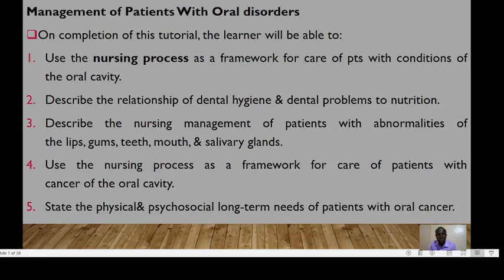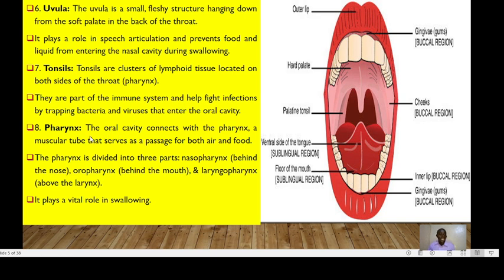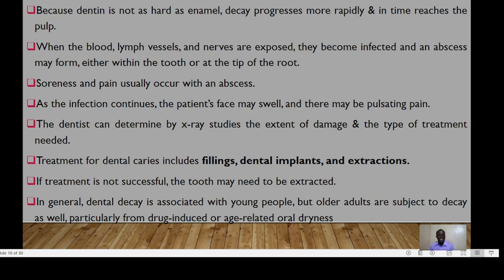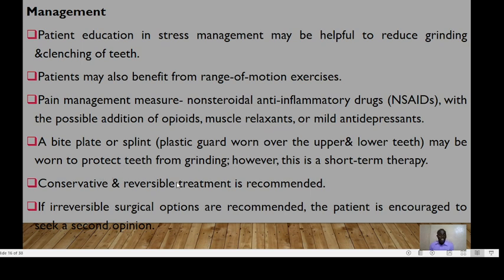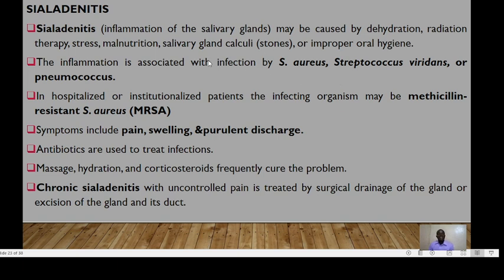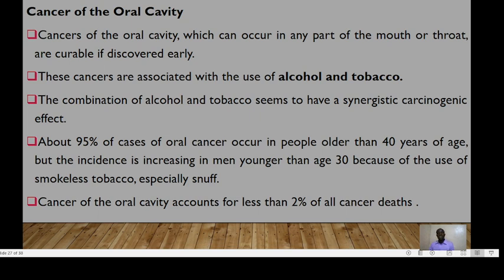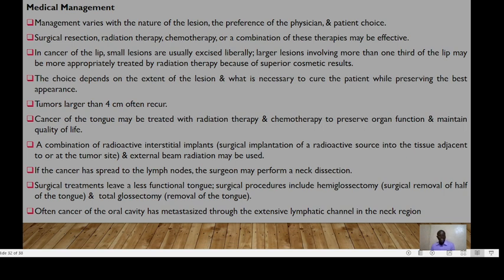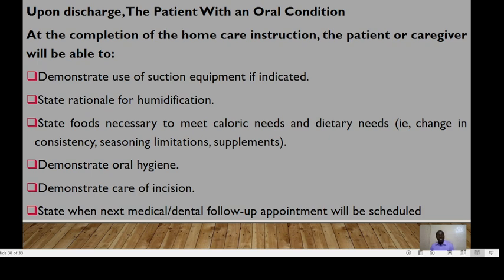MANAGEMENT OF PATIENTS WITH ORAL HEALTH CONDITIONS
ANNOUNCEMENTS FOR THE VIEWERS!
1. To view the current PPT, click this
2. To attempt quiz on the anatomy of the oral cavity ,
3. To take quiz on oral health problems affecting the lips , click
4. To attempt quiz on the mouth
5. To access quiz on teeth
6. To take the quiz on oral cancer, click this link